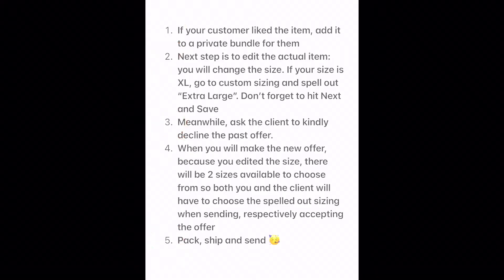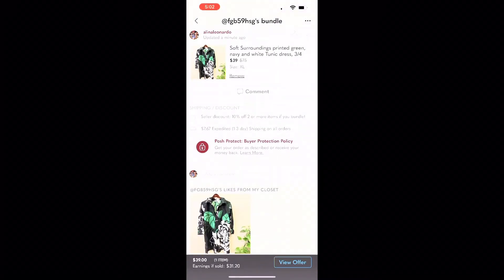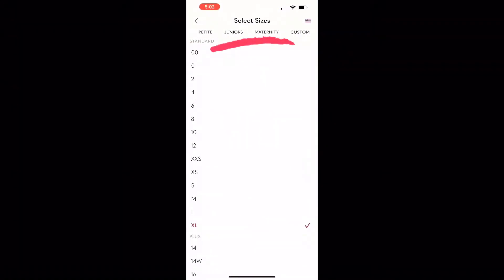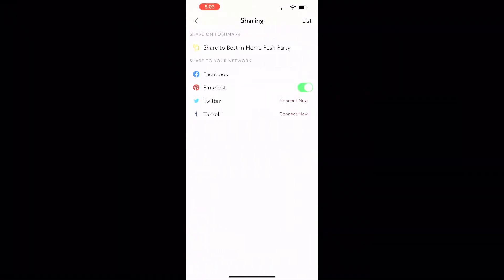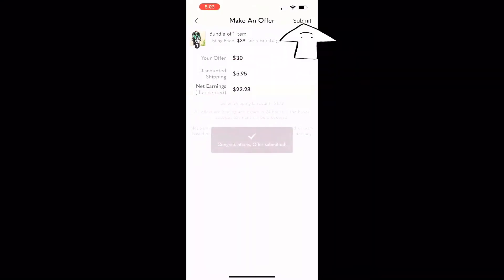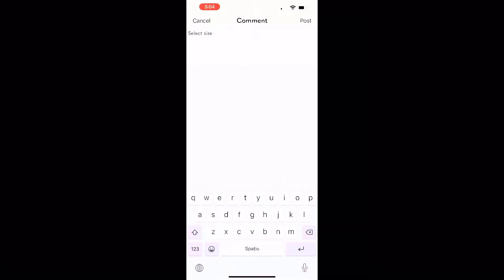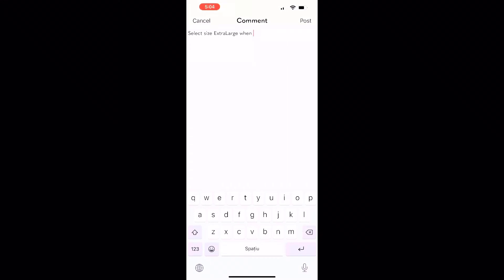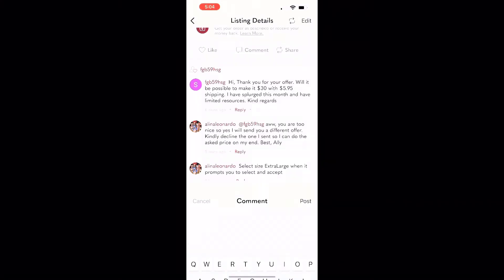How to override a Poshmark offer | Poshmark hacks | Tips and tricks step by step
There are a few tips and tricks you can go around on Poshmark so you can make more sales faster.

My Poshmark closet handle is @AlinaLeonardo, please check it out, shop, browse, get inspiration, communicate/ask questions.

ALINALEONARDO

and get $10 off your first purchase and discounted shipping.
I will also get $10 posh credit for referring you!